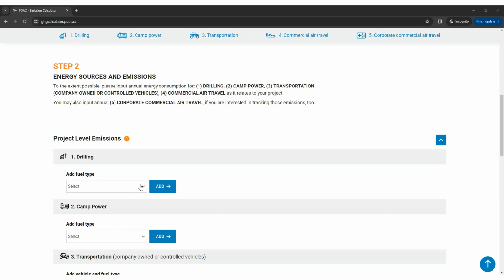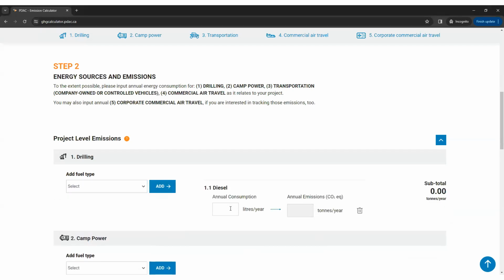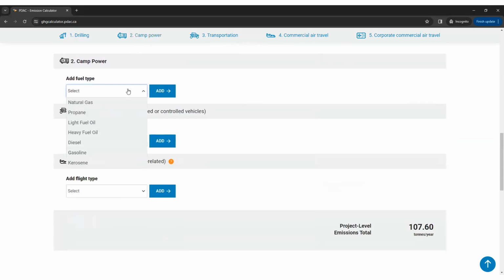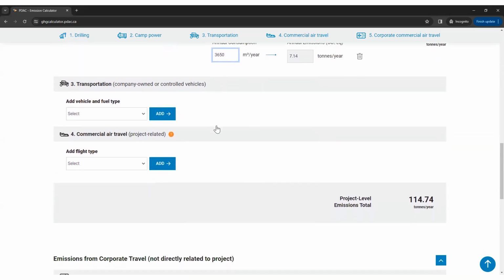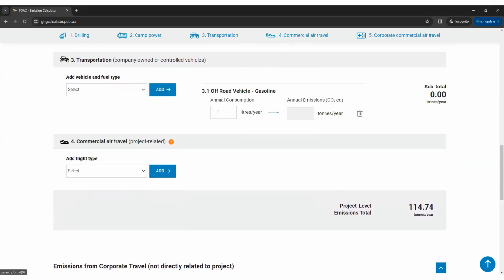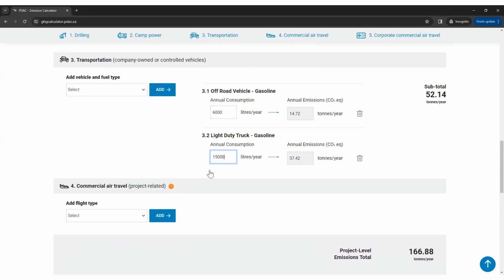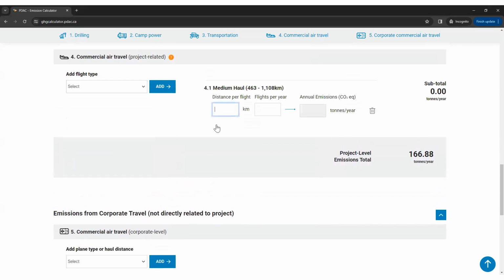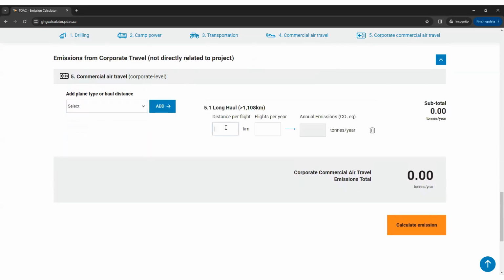How to input data into PDAC's GHG Calculator - Tutorial 2/3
Try out PDAC's new Greenhouse Gas Calculator today!